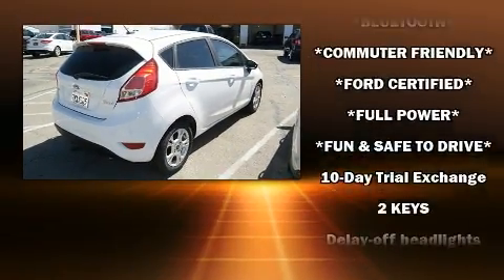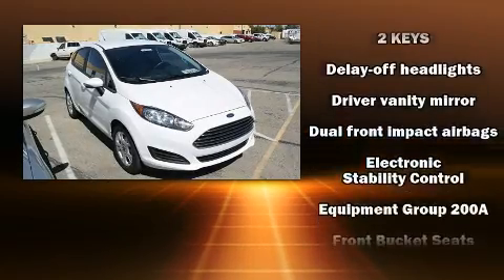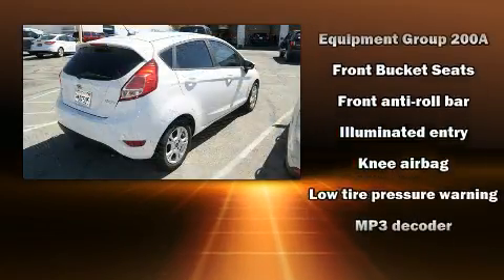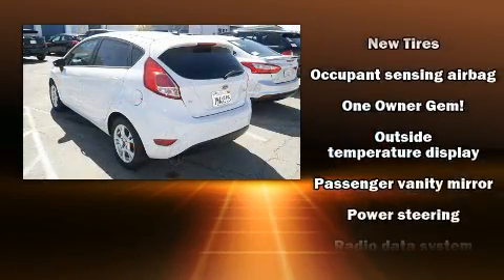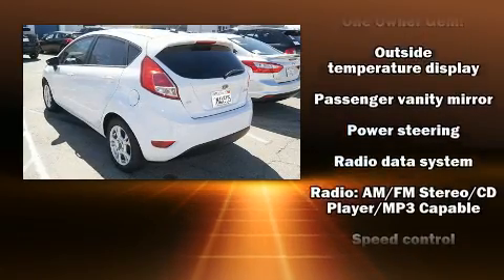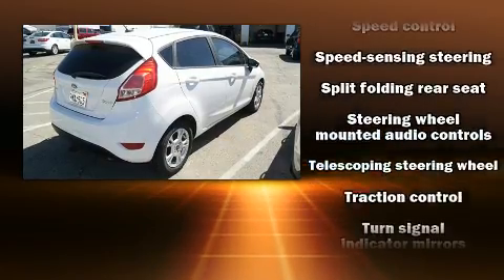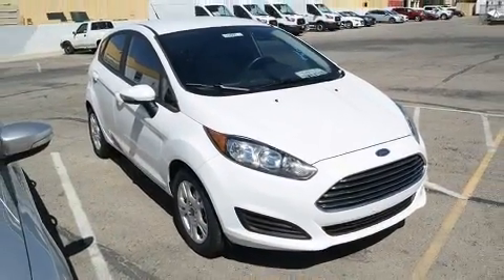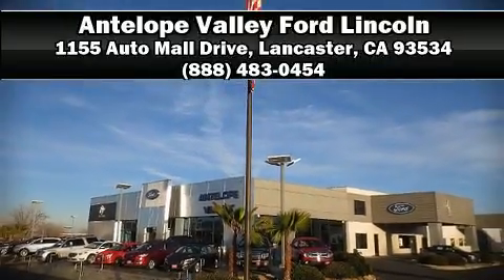2015 Ford Fiesta SE in Lancaster, CA 93534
Get excited about the 2015 Ford Fiesta. With less than 30,000 miles on the odometer, you can be confident that this pre-owned vehicle will provide you reliable transportation. It features an automatic transmission, front-wheel drive, and an efficient 4 cylinder engine. Ford prioritized fit and finish as evidenced by: air conditioning, fully automatic headlights, tilt steering wheel, power windows, remote keyless entry, rear wipers, and more. Storage solutions are integrated throughout the interior, demonstrating thoughtful attention to detail. Premium sound drives 6 speakers, providing you and your passengers a sensational audio experience. Ford ensures the safety and security of its passengers with equipment such as: head curtain airbags, front side impact airbags, traction control, a security system, and ABS brakes. Electronic stability control stands out as a technologically savvy innovation, keeping you better connected to the road. This vehicle has achieved Certified Pre-Owned status, by passing Ford's rigorous certification process. Our sales reps are knowledgeable and professional. They'll work with you to find the right vehicle at a price you can afford. We are here to help you.